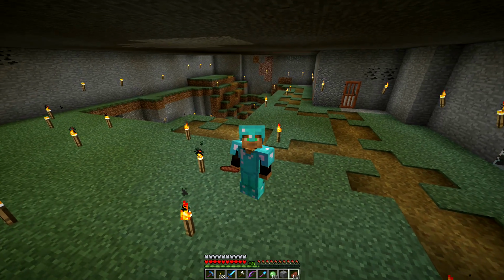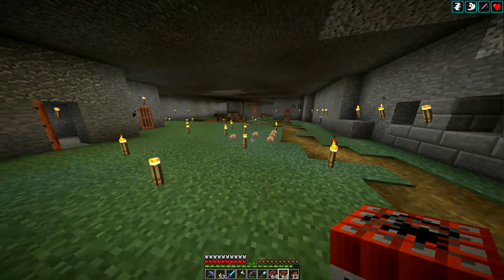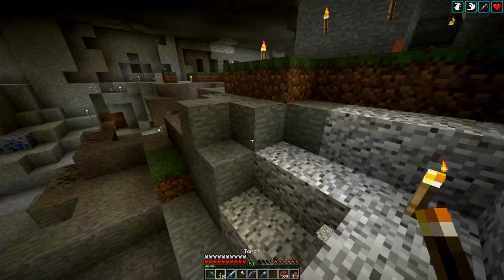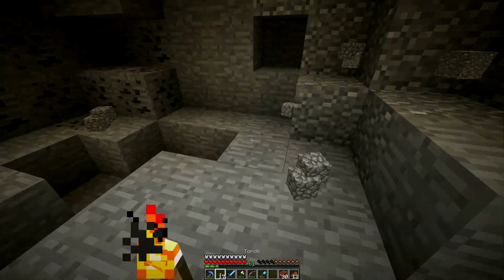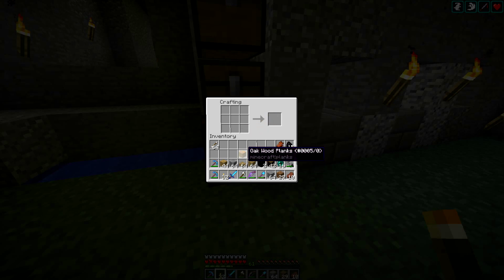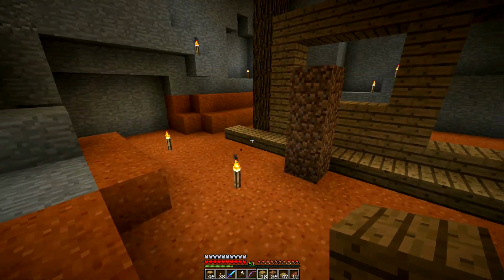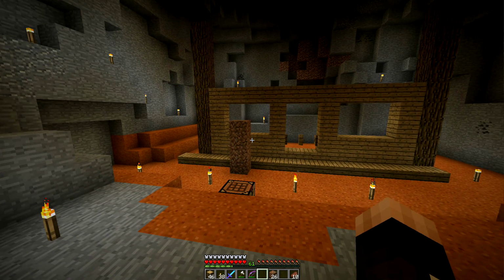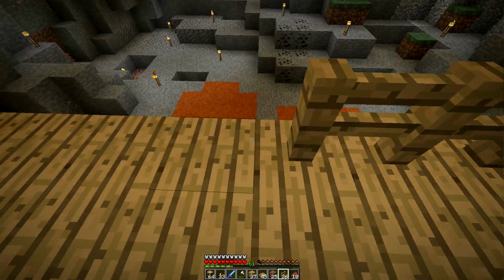Minecraft Series. Let's Play Episode #48 Making a Wild West Saloon Part 1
Today we're going to start a build that will hopefully grow into a Wild West style town. I'm going to begin with the Saloon.